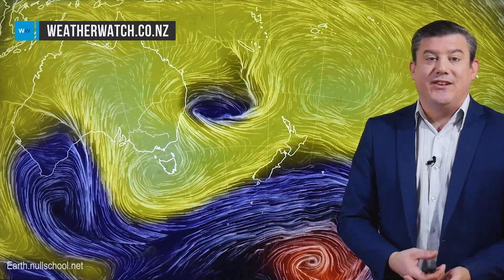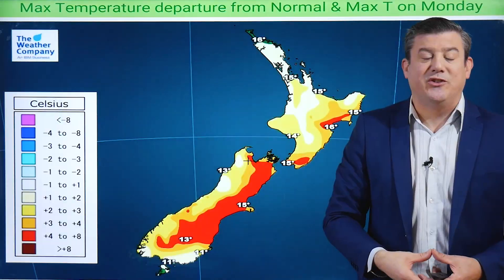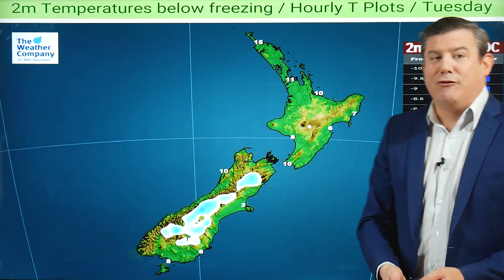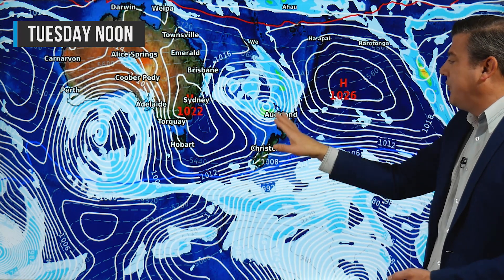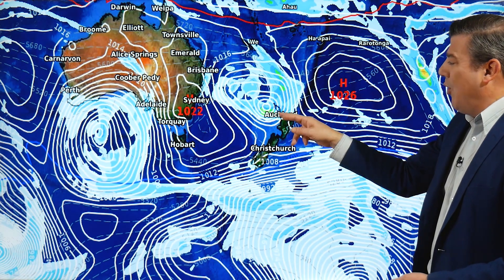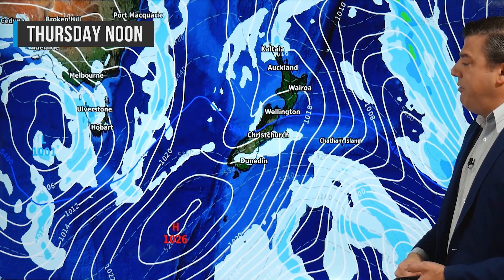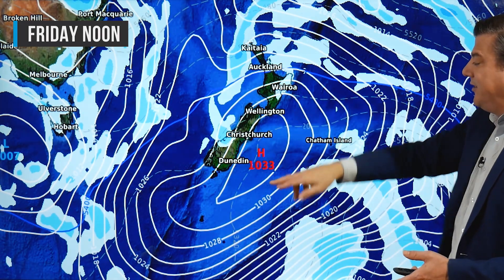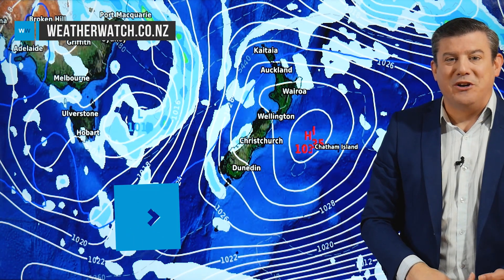Rain in the north for Tuesday, frosty in the south (10/08/20)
Most of NZ is warmer than average by day across Monday and Tuesday but a few inland frosts are likely tonight through the South Island.

A low with sub-tropical connections moves into northern NZ on Tuesday - good news for Auckland’s water shortage problems.

Later this week a surge of cold air again - followed by more high pressure and then more northerlies.